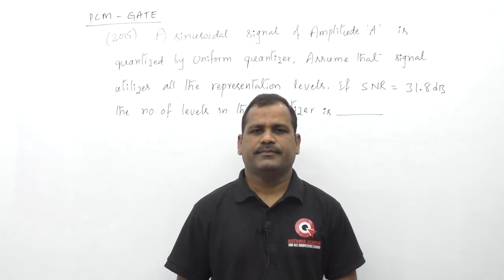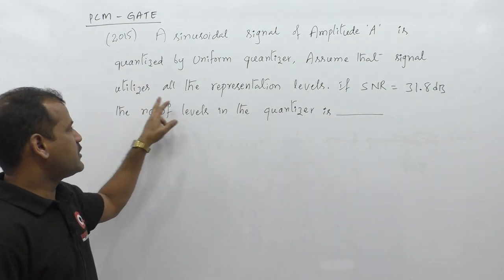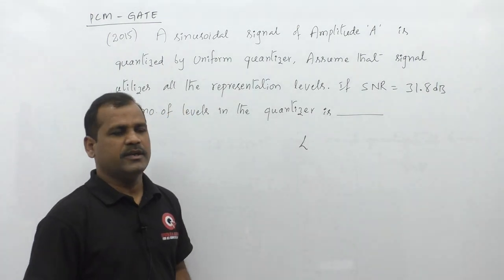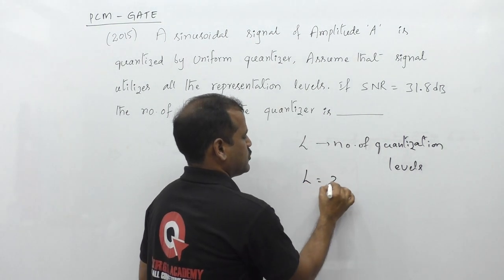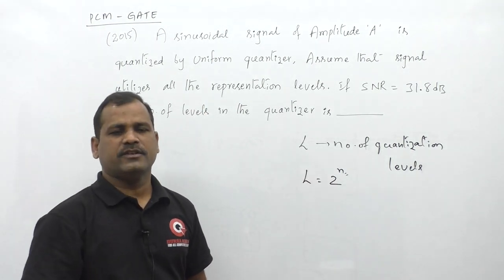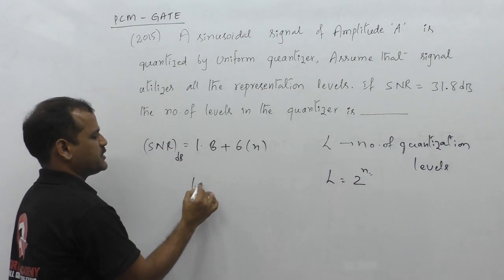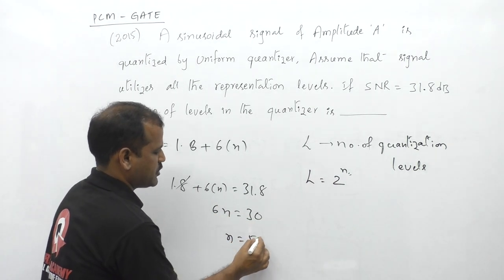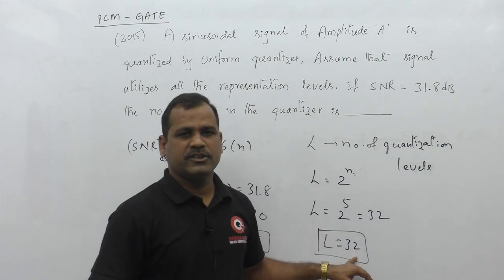PCM - GATE 2015 - digital communications - communication systems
digital communications -  communication systems GATE lectures